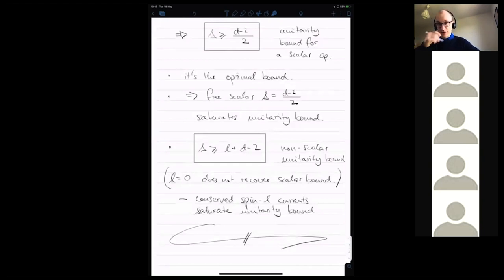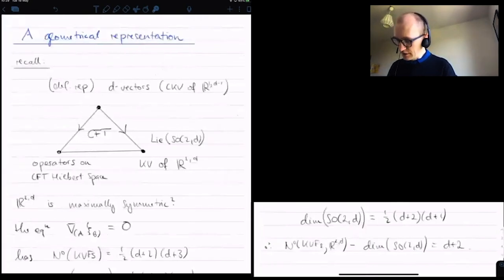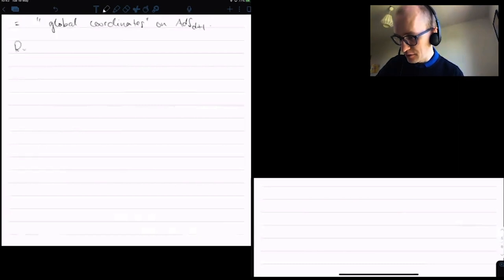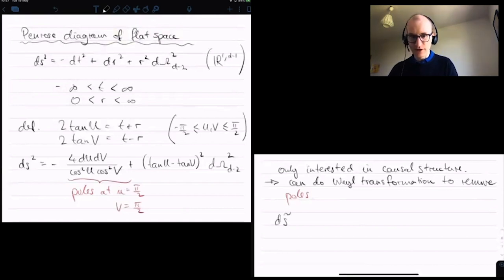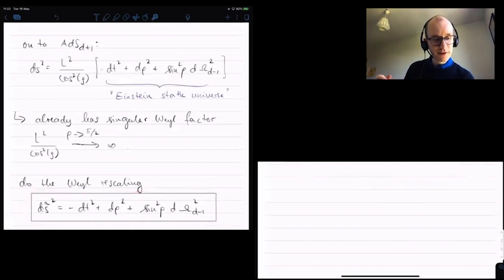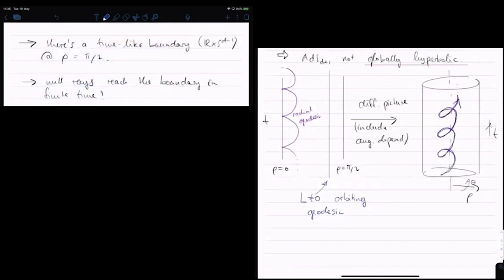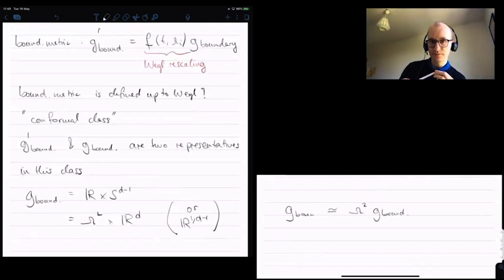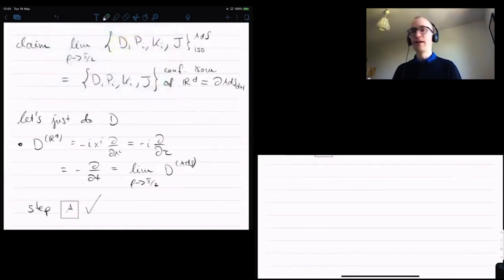NCCR SwissMAP - Topics in Gravity (13)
NCCR SwissMAP - Topics in Gravity, Prof. Julian Sonner (UniGE), 19 May 2020.